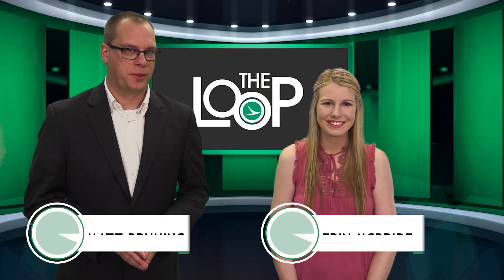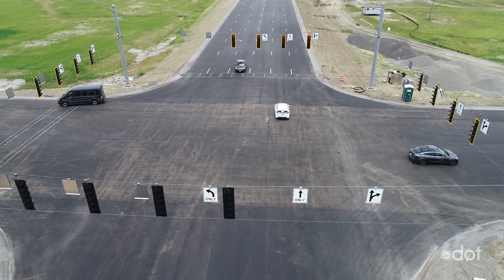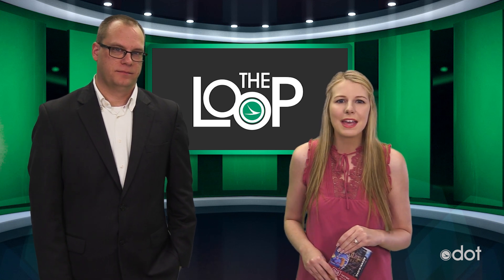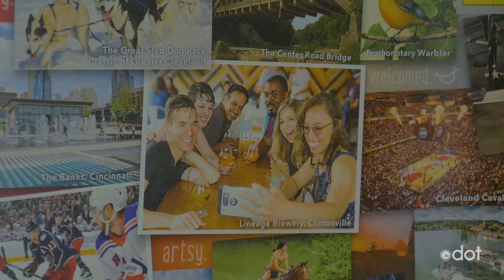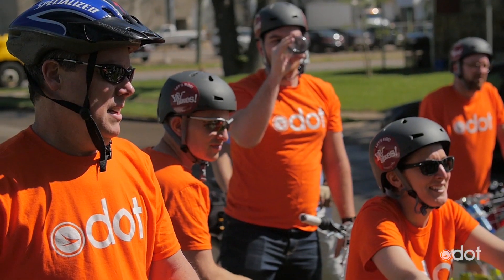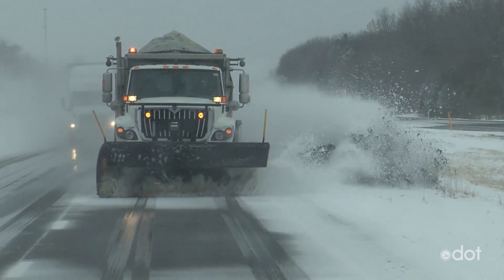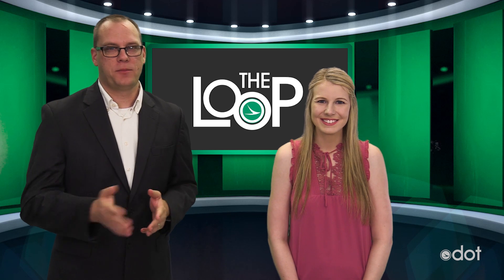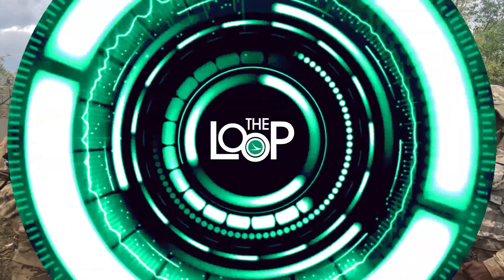The Loop 07.12.19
EPISODE 192: The ribbon is cut on a new proving ground for autonomous and connected vehicles, making Ohio's new map, a plan to improve active transportation, and research to make our bridges last longer.